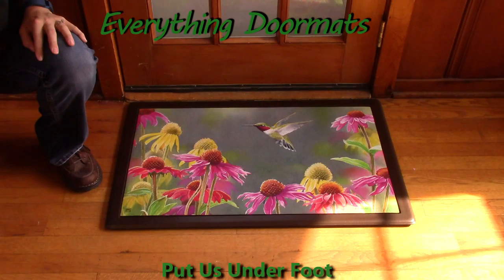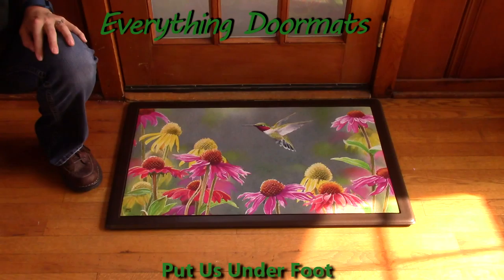Hummingbird Heaven MatMate Insert Doormat - 18 x 30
To help their customers even more William & Nicole have put together a series of short videos showing off the different features of their mats. This video shows a 2014 spring doormat - Hummingbird Heaven MatMate Insert Doormat.